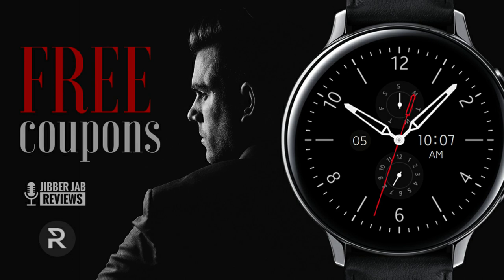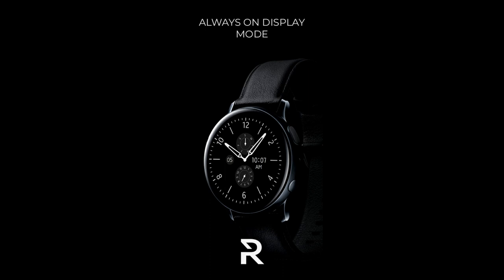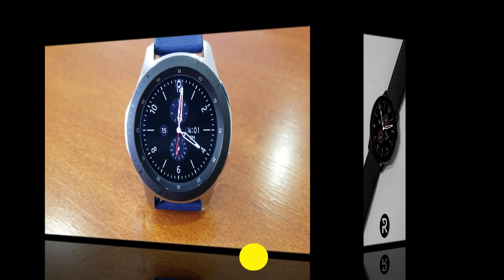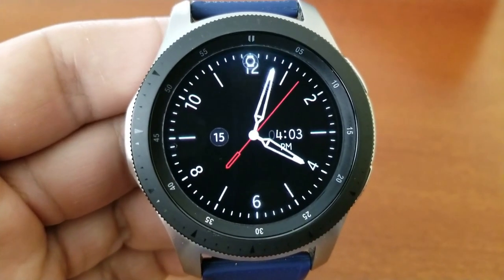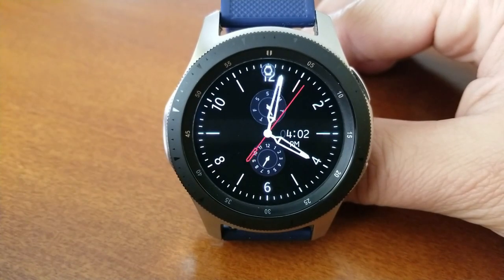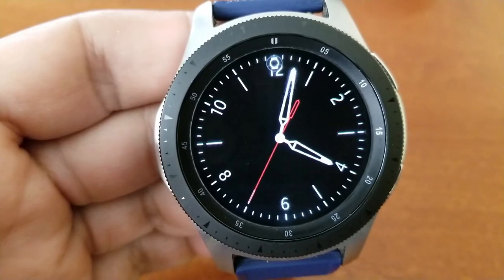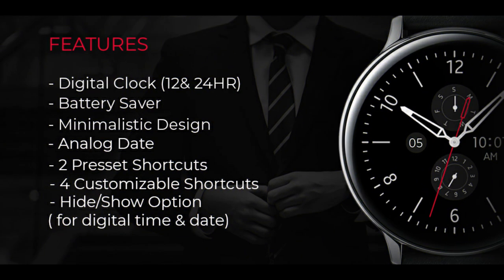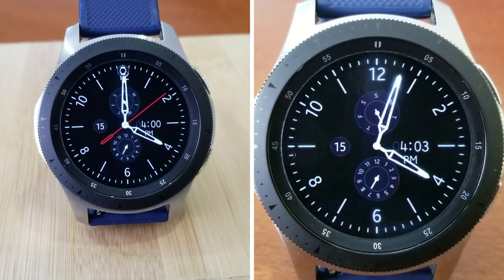HUGE Coupon Giveaway! Samsung Galaxy Watch Active 2/Galaxy Watch Face by Regarder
Note: not available in China, Germany & Romania (technical issues)

Samsung Watchfaces
Smartwatch